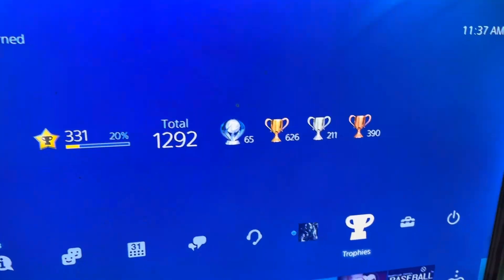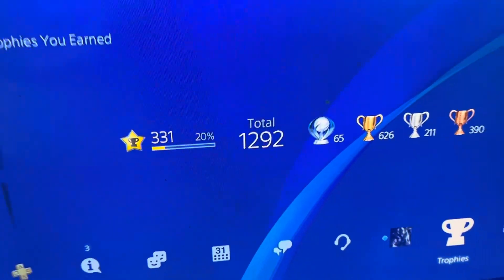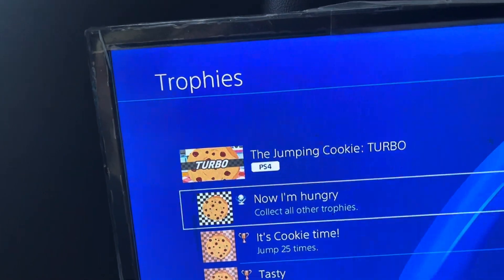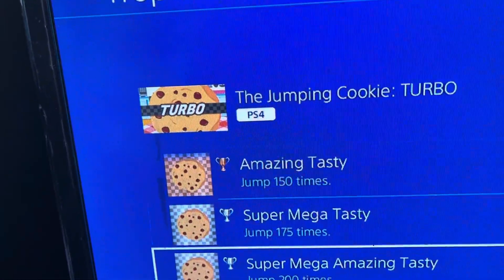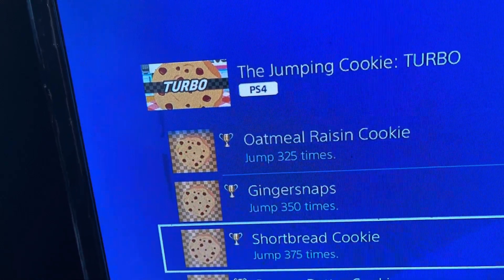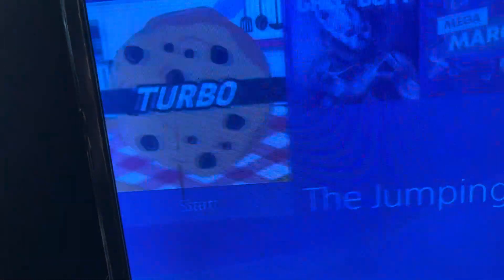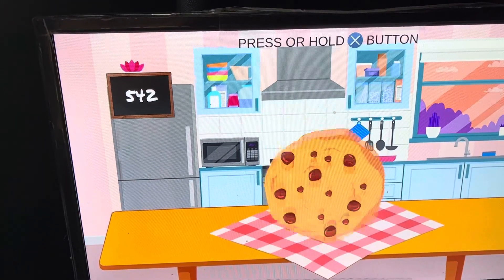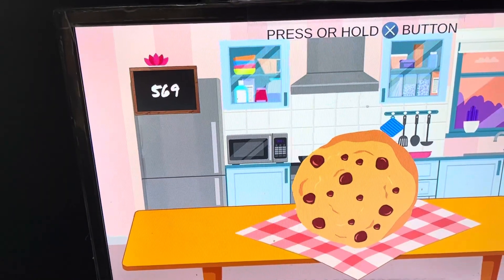PS4 65th Platinum Trophy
In this video I received my 65th platinum trophy. The game was The Jumping Cookie: Turbo.

Imdacrow76

PSNProfile